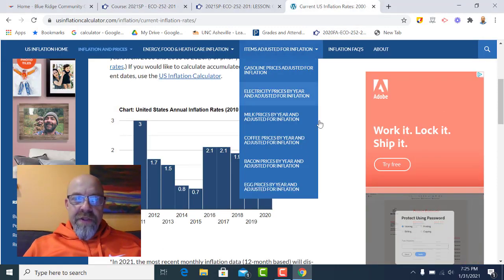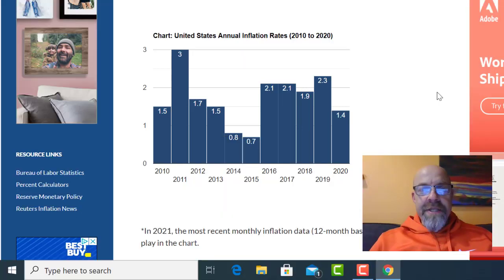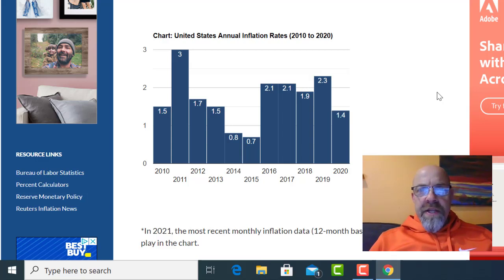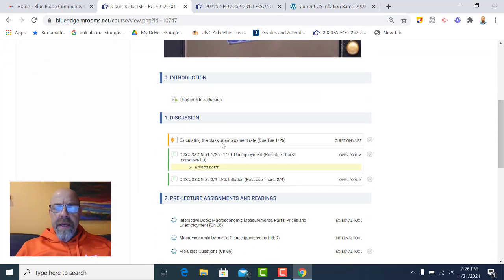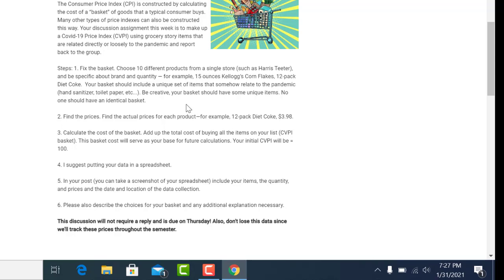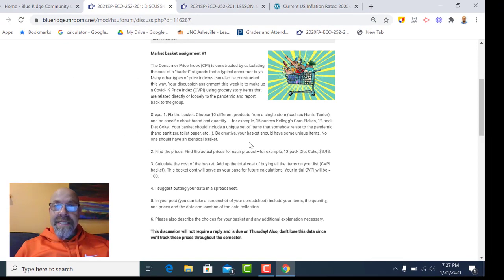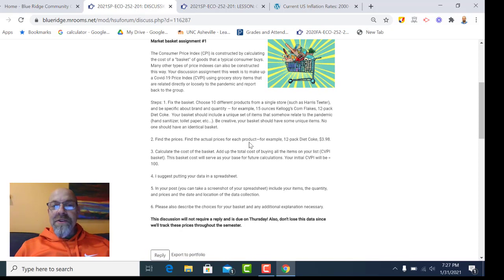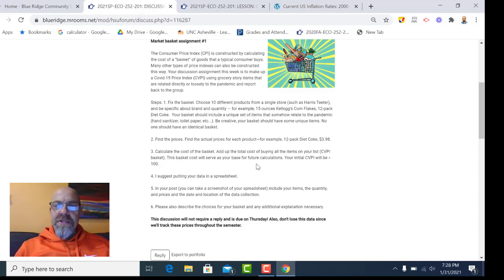Chapter 6 part II